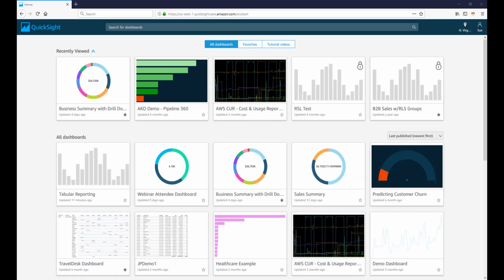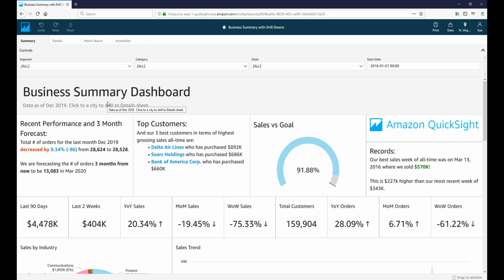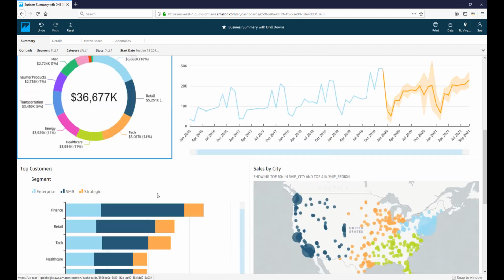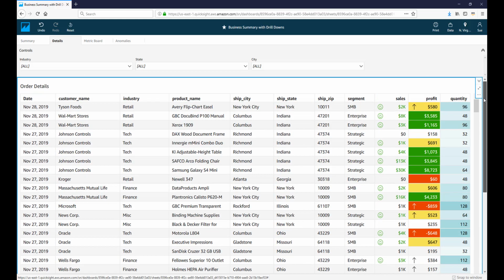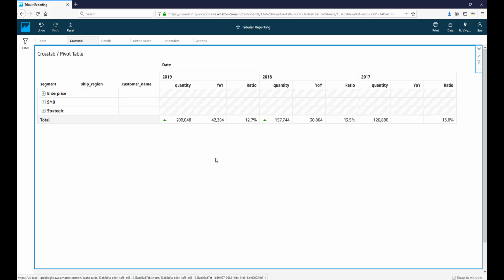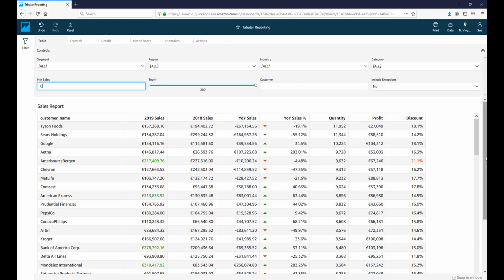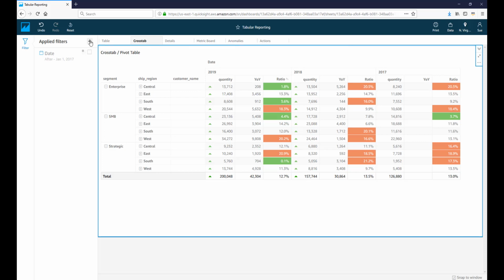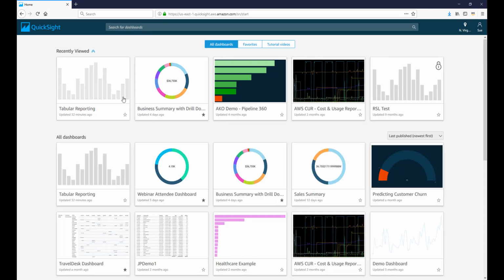QuickSight Reader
Learn everything you can do on your QuickSight dashboard - navigating to your dashboards, viewing your dashboards, slicing and dicing by drilling through and filtering across.